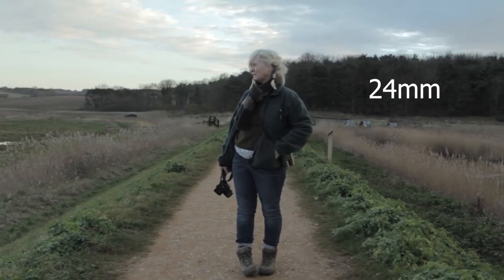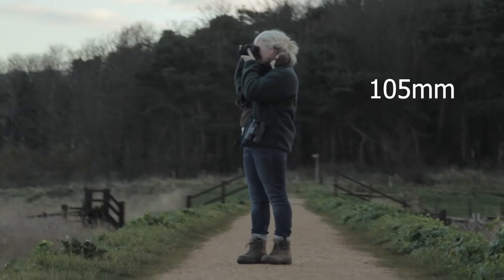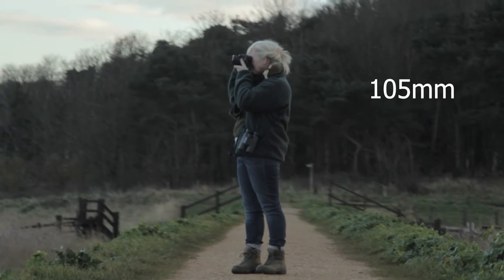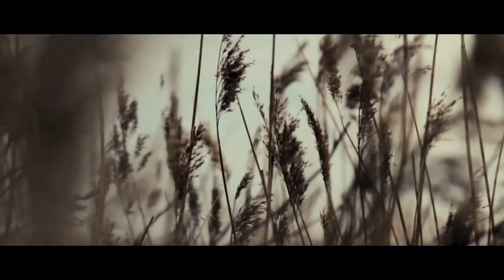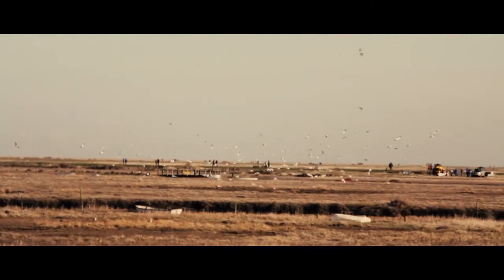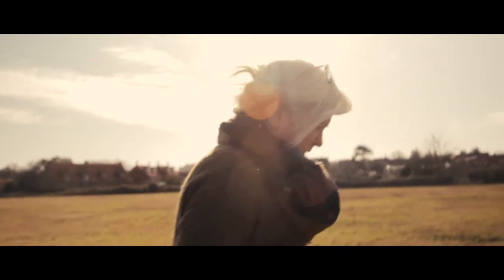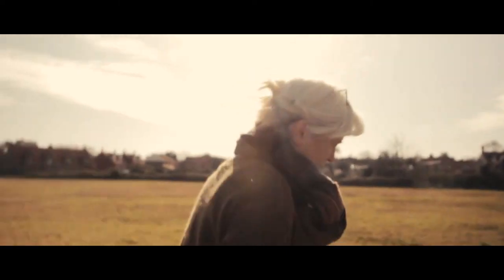Cinematography: Shot selection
Cinematography: Shot selection. How do you choose what shots to get?

Have you ever been in an edit and realised you don't have half the shots you want? And the shots you do have are pointless?

Choosing your shots carefully is crucial to making sure your film can be edited easily and stylishly.

How to improve cinematography is a question we are often asked, and a lot of it happens before even turning the camera on; finding the right angle, the right light.

The cinematography purpose is to support the story, so you should be thinking 'what do I want this shot to tell to help progress the story?'

Motive is the most important aspect of story telling, and your cinematography should reflect this; what is the motive for this shot?

Aram discusses why he thinks of 'what do I want NOT to tell in this shot' in order to help him find the right angle. Intrigue and suspense are powerful tools you have as a filmmaker.

Shot entirely with the canon 24-105mm lens